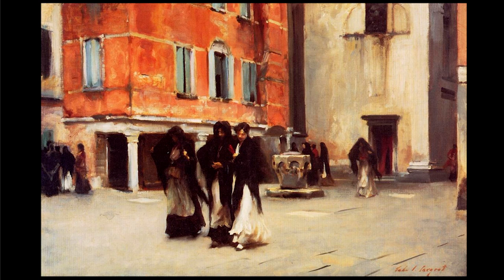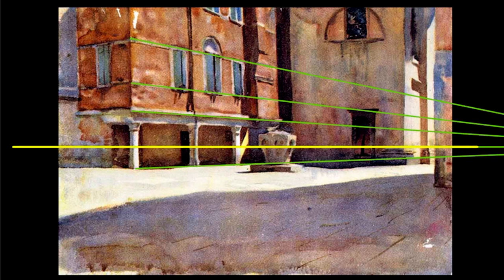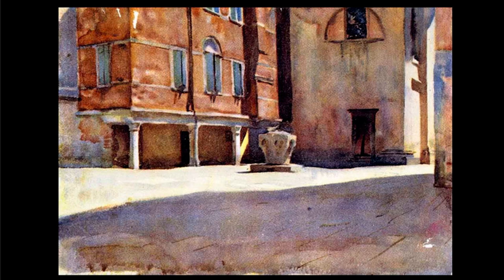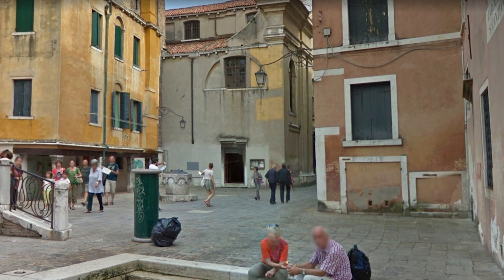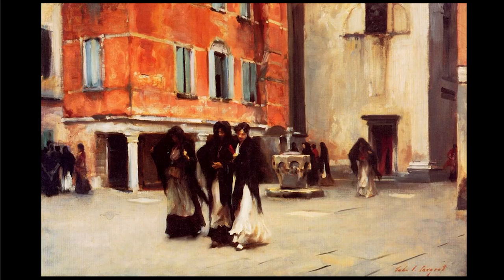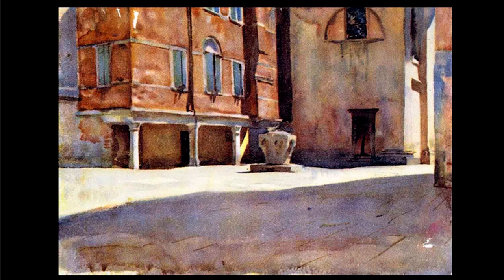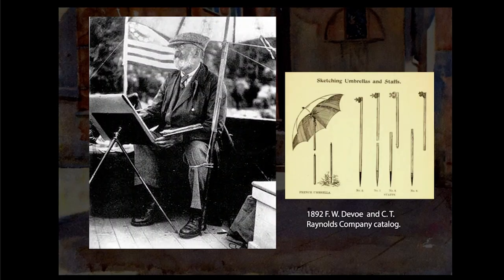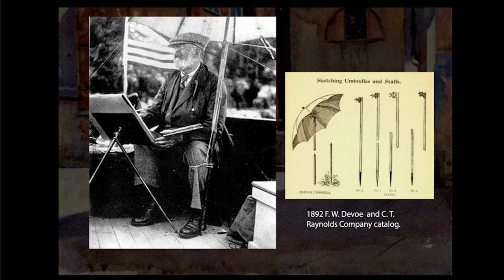John Singer Sargent's Atypical Plein Air Painting Spots in Venice, Italy